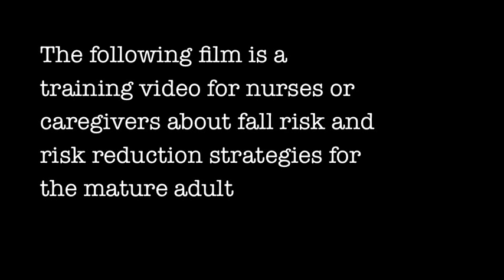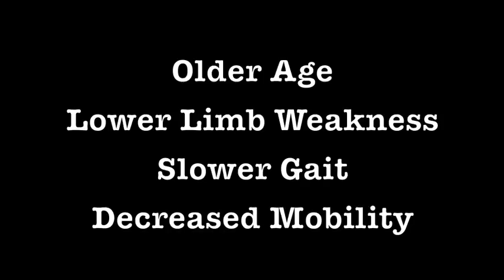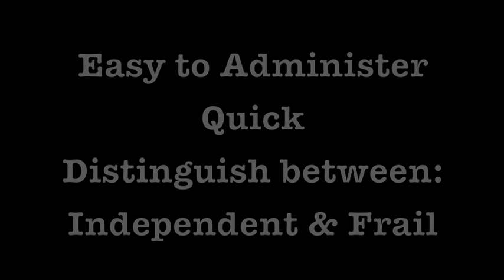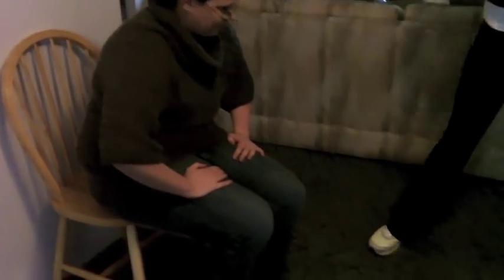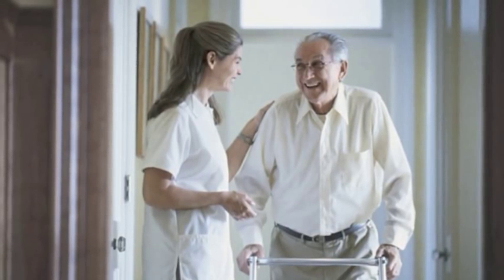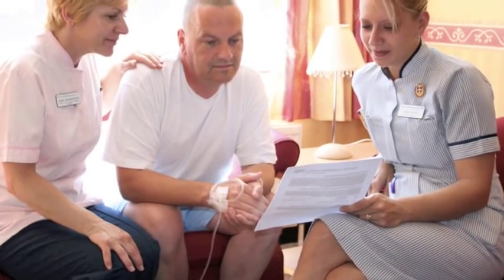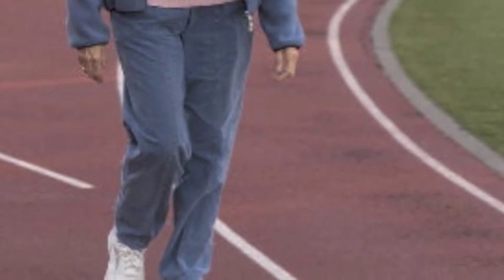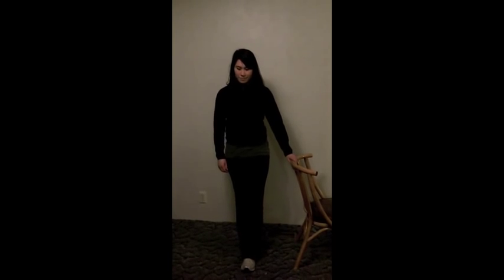Educating Nurses about Fall Risk and the Timed up and go test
Our class project for EXSS 414- Aging.